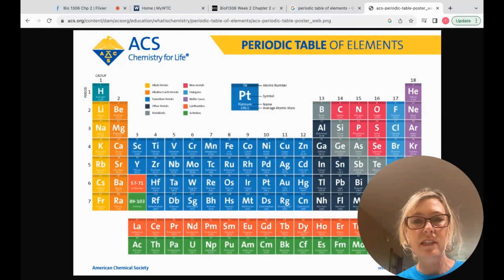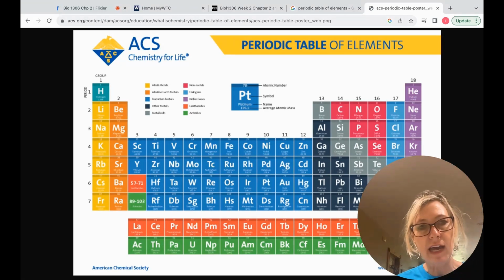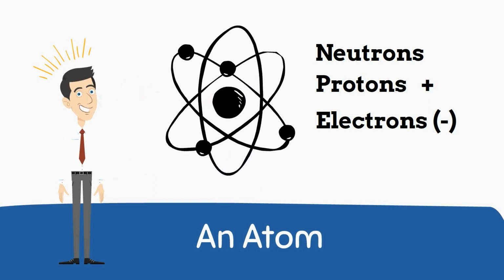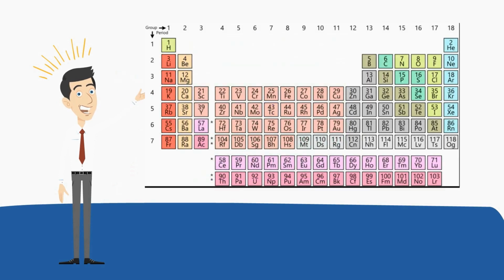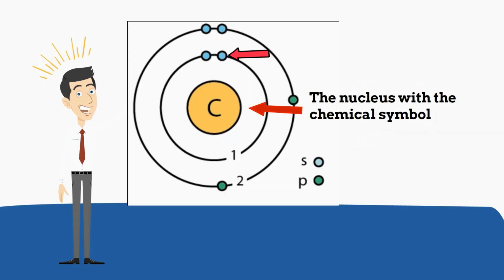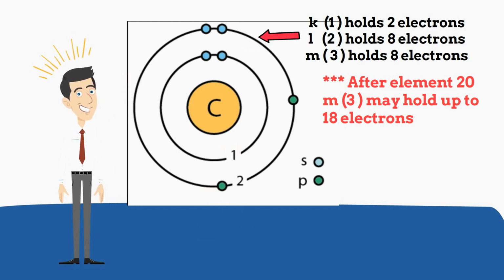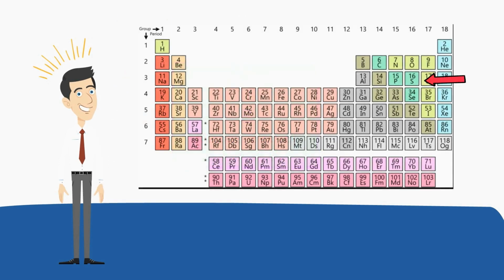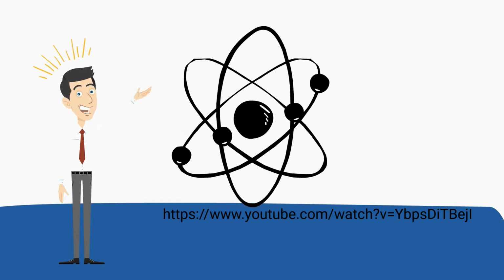Bio 1306 Chp 2 Introduction